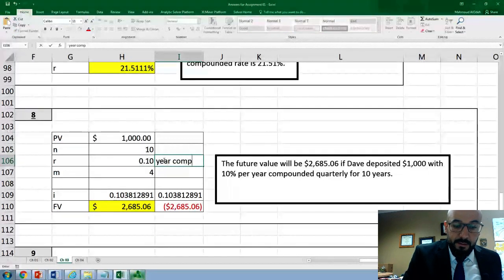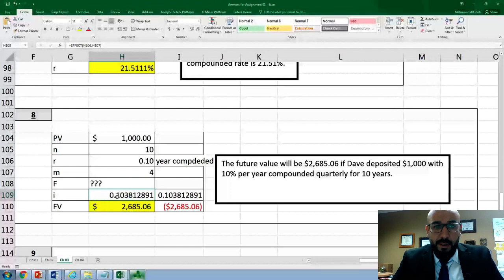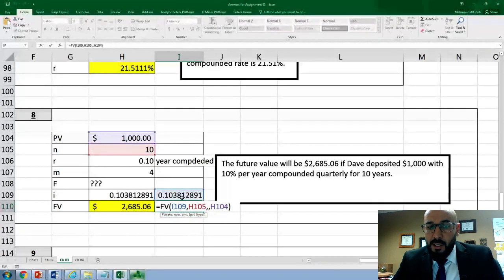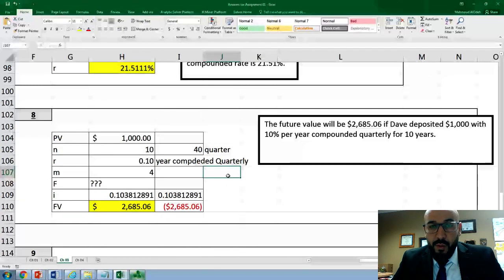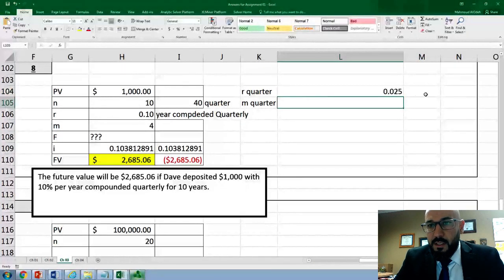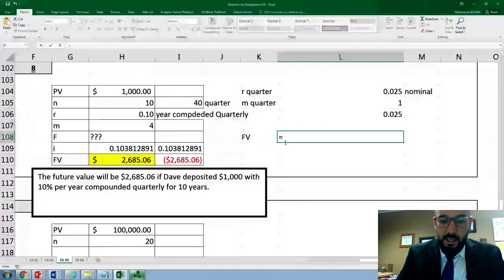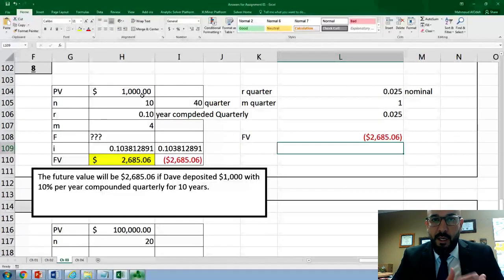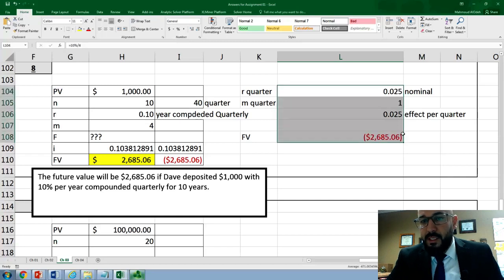Ch 3 Q 8